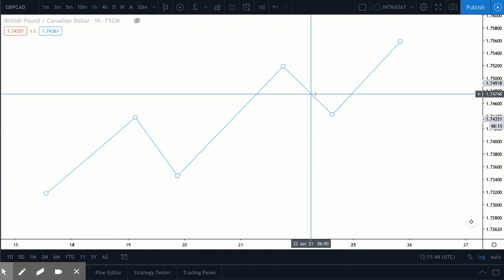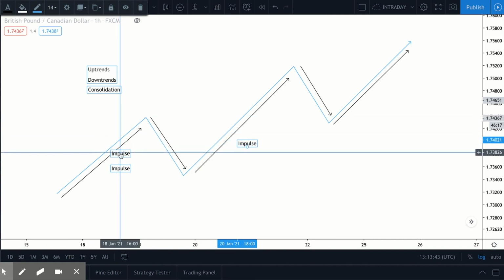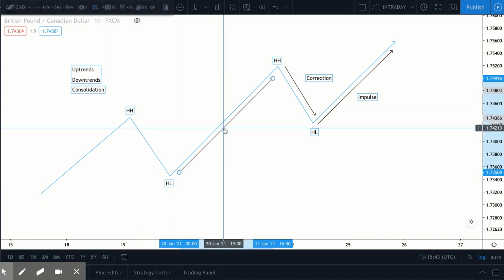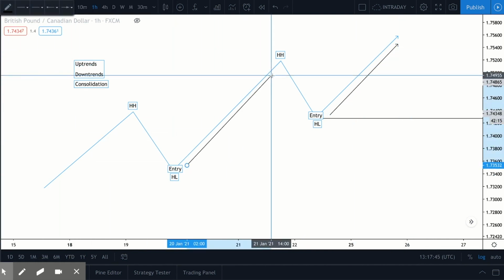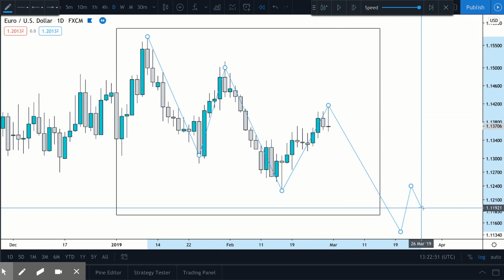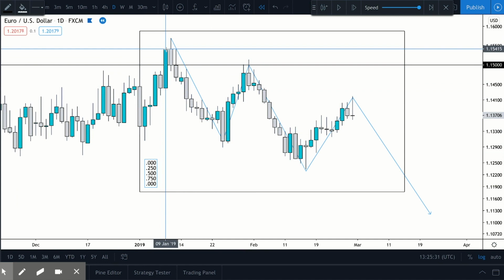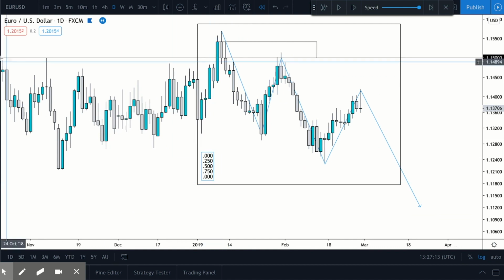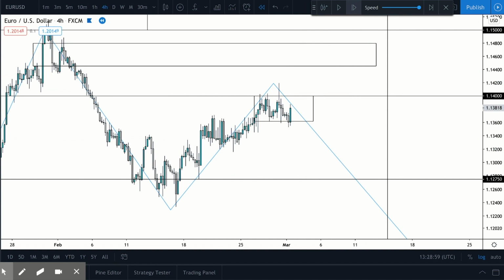How To Trade With The Trend | FOREX TRADING 101 - JeaFx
Understand the key components of a market trend and learn how to trade trends in the forex market. In this educational video I break down the characteristics of uptrends & downtrends and show you a simple yet effective method to trade them across all timeframes using only price-action techniques!